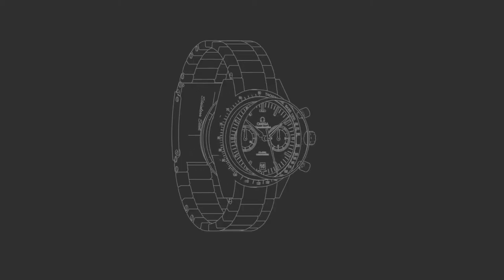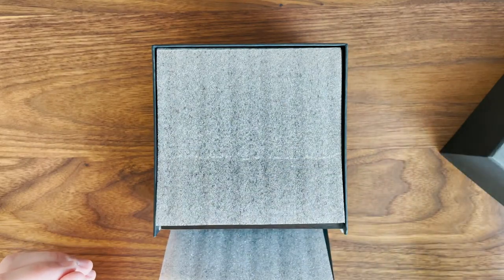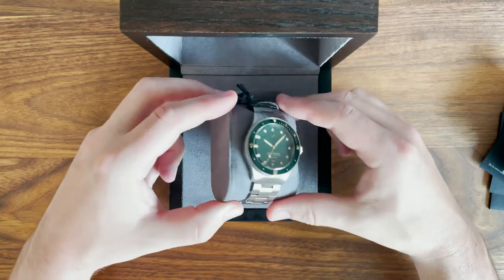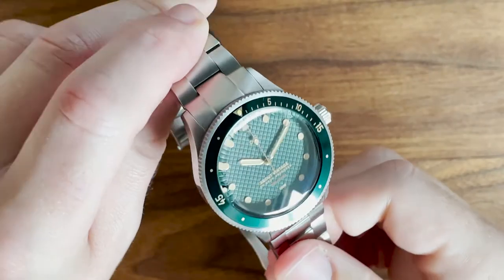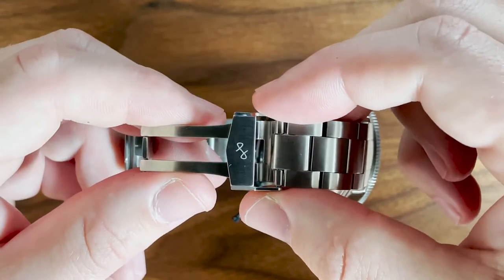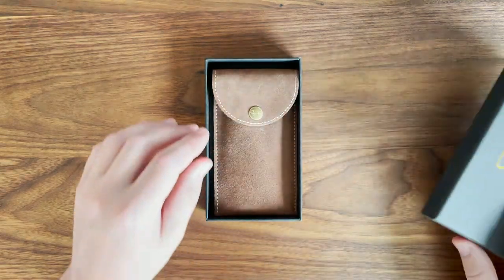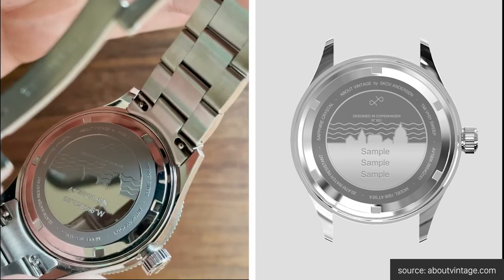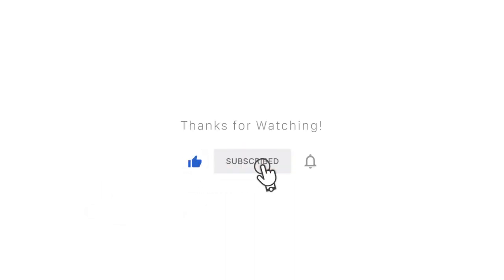About Vintage 1926 • At' Sea • Steel / Green Turtle Vintage 5 Minute Review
I recently purchased this watch from an Instagram ad and was so impressed with it I decided to make a video review. I see so many watch channels featuring expensive watches and thought it would be cool to do a review of an "everyday" watch in a similar fashion. There are so many people out there who are looking for a nice watch at an affordable price and my hope is this review can help them make a decision.

I hope you guys enjoy this video, please bear with me as this was my first time learning Premiere Pro and I shot all the video on an iPhone and recorded the voice-over in my closet. Thanks all.

Below is the transcript from the video:

Overview:
Today we're going to be talking about About Vintage 1926 in the Steel and Green Turtle Vintage style.

About Vintage is a new brand for me, I believe I discovered them through an Instagram ad, which honestly I never click on, but the beautiful imagery and design of these watches drew me in.

Aptly named, 1926 is About Vintage's take on a classic dive watch and features the hallmark design cues you'd expect from its namesake: a rotating bezel that acts as an elapsed time controller, luminescent index markers and hands, and a screw-down crown to keep things watertight when not adjusting the time.

The '1926' is water-resistant up to 20 atmospheres or 200 meters.

This model is currently selling for $375, I ended up paying around $299.99 because I pre-ordered when the extended edition first launched. In the few months I've been following About Vintage they've always seemed to have some promotion going on.

This watch is 39mm, but it also comes in 36 and 42mm variants. After receiving my watch and trying it on, I might have opted for the 42mm version for a little more presence on my wrist.

The Dial is described as a "green turtle" with white dots and gold accents. The turtle effect is quite beautiful – About Vintage uses turtle here to describe the visual characteristics of the dial, but in my opinion, it also references one of the best-selling dive watches, the Seiko Turtle.

Covering the dial is a domed sapphire crystal with an anti-reflective coating. I learned that a domed crystal helps with legibility underwater, as well as increasing resistance to pressure. Sapphire is also valued for its hardness, which will help minimize scratches during everyday use.

Movement:
On the inside, there is a VH31, a 2 jewel quartz oscillator movement by TMI Time Module. This movement also features a sweeping second hand which is intended to mimic the smooth motion of second-hands traditionally found in more expensive mechanical watches. If you're new to watch movements, I suggest searching for a few YouTube videos on the subject to learn about the pros and cons of different movement types. When browsing the datasheet for this movement I found out that the battery life should be approximately 2 years. On an interesting note, TMI is part of the well-known Japanese Seiko Holdings Group, but TMI itself is based in Hong Kong.

Case:
The case is high precision steel that extends into the included 3 link bracelet. For my free strap, I chose a light brown leather buckle that I plan to use with another watch I ordered from About Vintage. I was impressed with all styles and materials offered, as well as each strap includes a quick-release mechanism making it easy to change straps based on mood or occasion. The light brown leather strap looks great, is genuine leather, and includes the About Vintage logo on the buckle.

ISO:
From what I could tell the watch is not ISO 6425, but at this price point, I didn't necessarily expect it to be, so not a deal-breaker.
What I love about this watch is the subtle details, the gold accents.

Pros:
As you can see this watch has a lot to offer. One thing I didn't call out earlier in the video but appreciated is About Vintages' commitment to leaving the world a better place.

Issue:
The only issue I had with this watch was the misaligned case back – I think when configuring the engraving and seeing the perfectly aligned graphic I built an expectation in my head and was surprised when the watch shipped. That being said, the case back itself and engraving are beautiful.

Closing Thought:
Overall I was extremely happy with this purchase - I loved everything about About Vintage and the buying experience. From the beautifully designed website, sophisticated packaging, and the incredible watch and accessories, About Vintages nails the fine details and exceeded my expectations for a watch at this price point. About Vintage doesn't hide the fact that their designs are based on pivotal points in watch history and may borrow some design cues from their more expensive counterparts – I see this as a positive as it allows for everyday collectors to enjoy a quality timepiece.